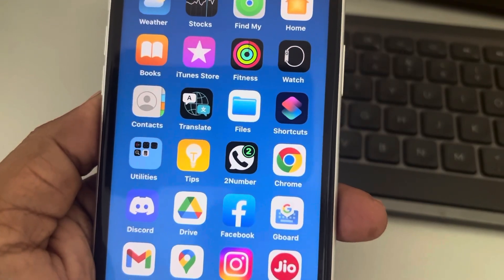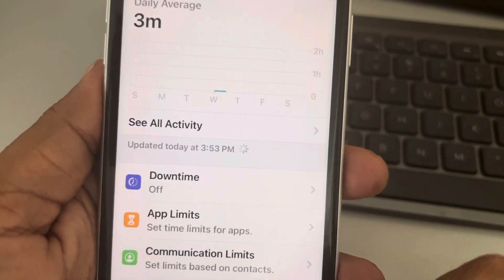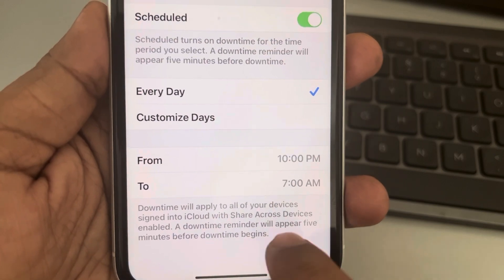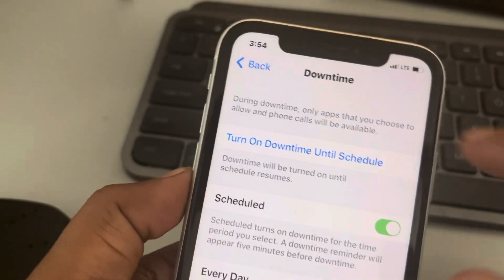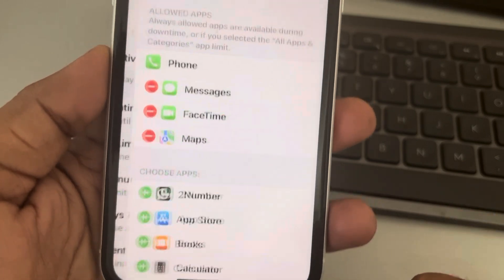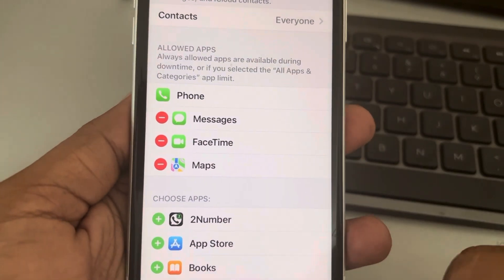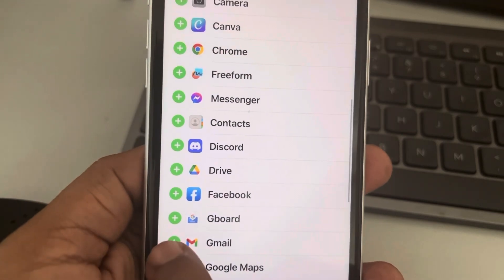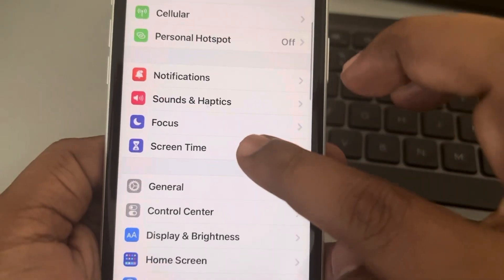How to set allowed apps during downtime in iPhone